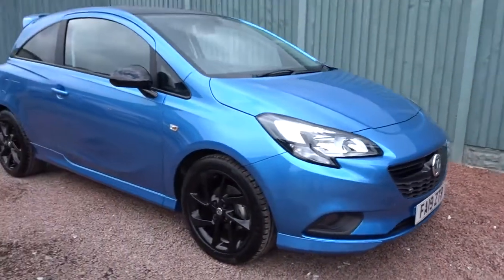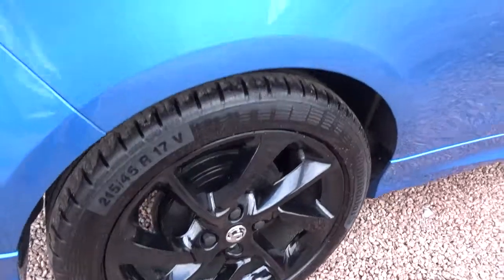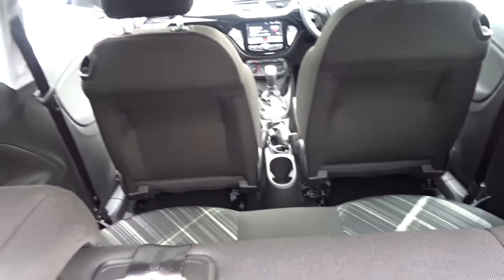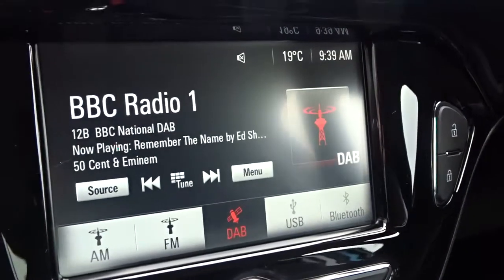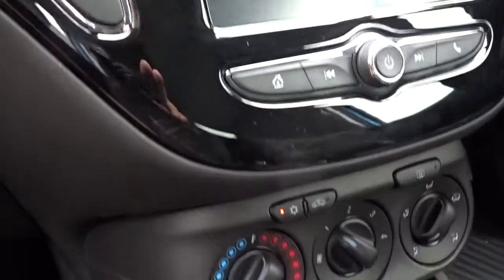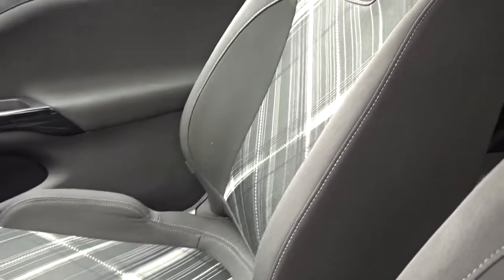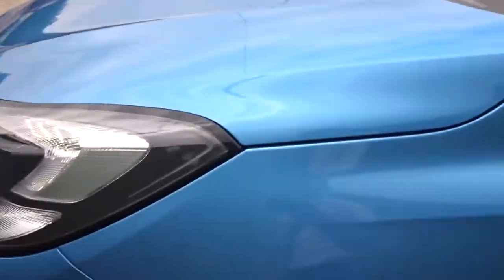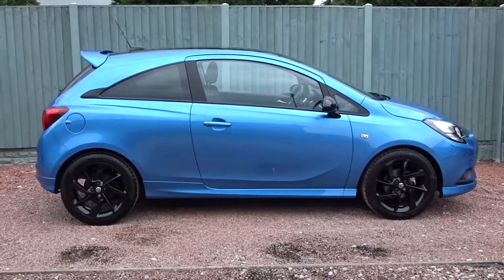FA19ZTR Vauxhall Corsa 1.4 16v SRi VX-Line 3dr